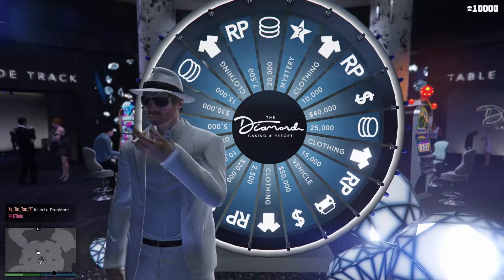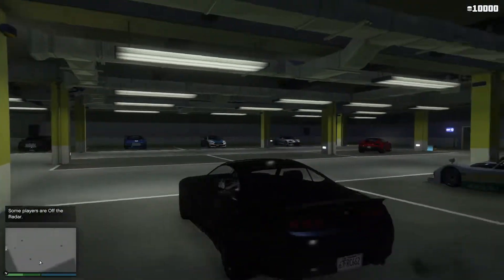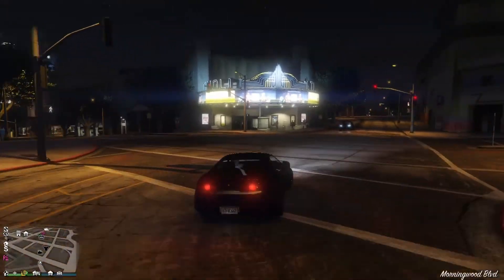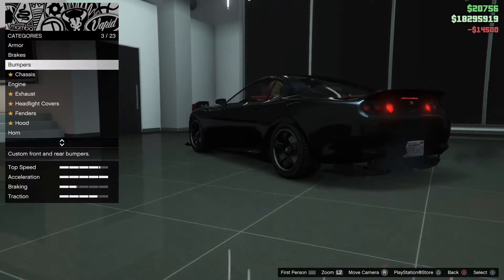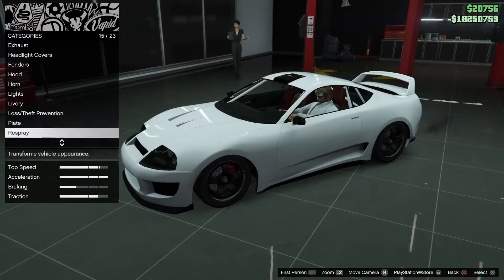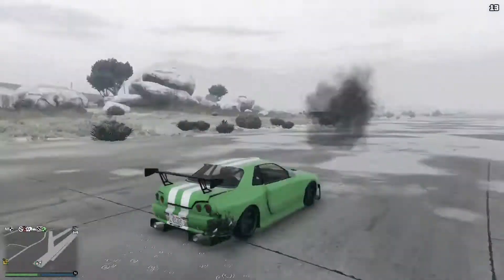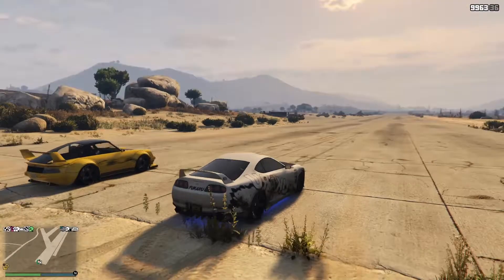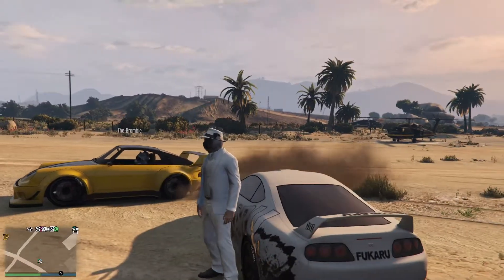Dinka Jester Classic - GTA 5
A look at the Dinka Jester Classic